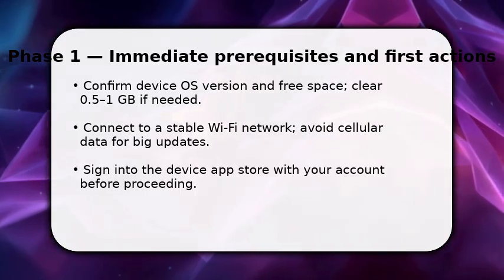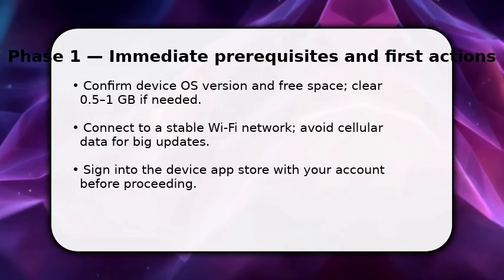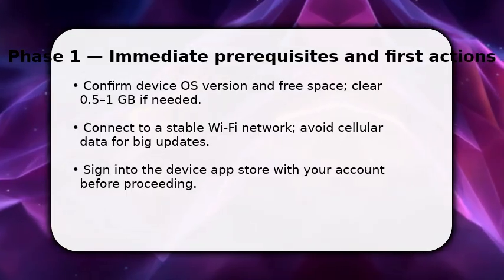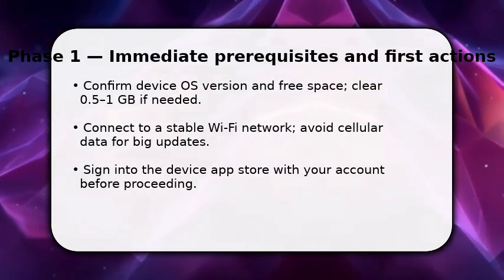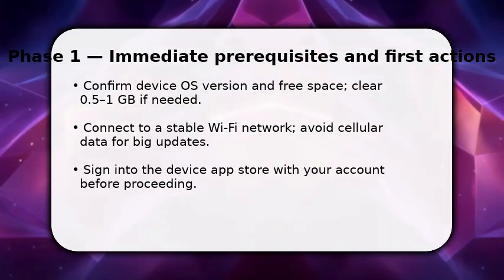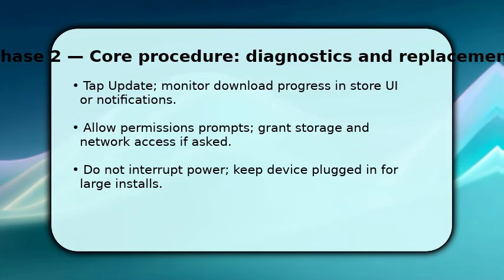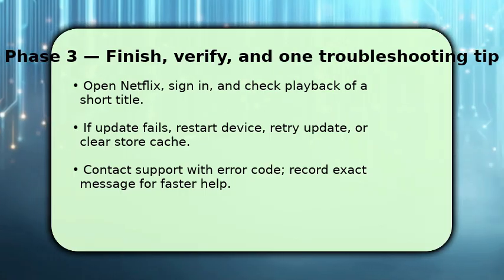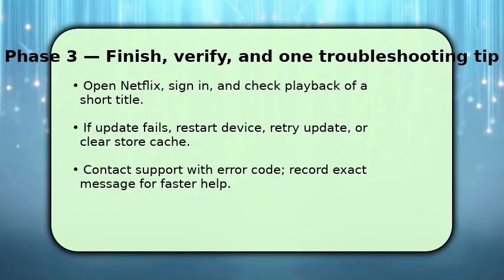How to Update Netflix App (full Guide)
How to Update Netflix App (full Guide) | 🔒 Surfshark VPN Deal — Stay private and secure. $1.99/mo + 3 Months Free ▸

Learn the step-bythy process of updating your Netflix app with our comprehensive guide. From checking for updates to installing them, we cover all bases ensuring a smooth experience on both iOS and Android devices.